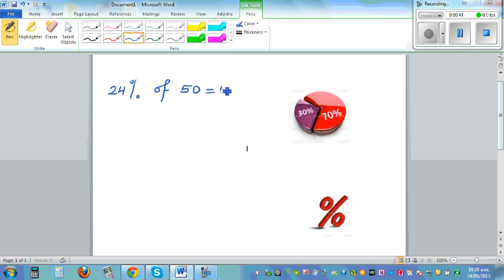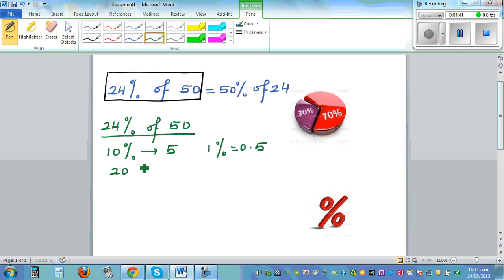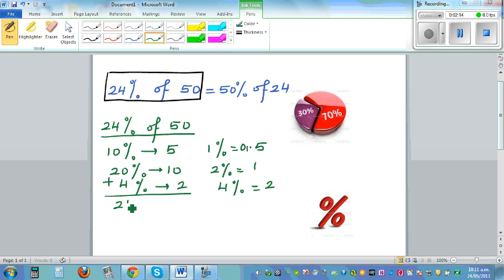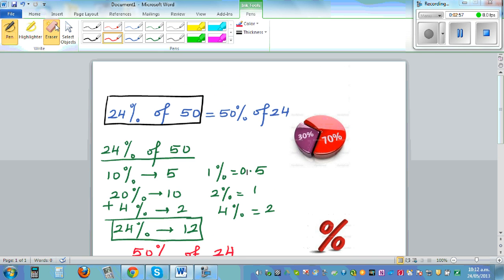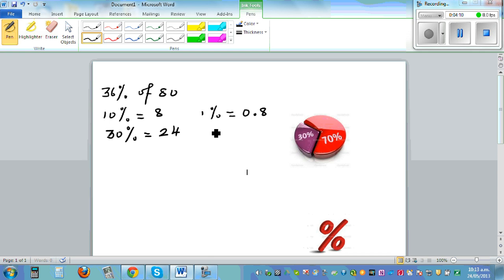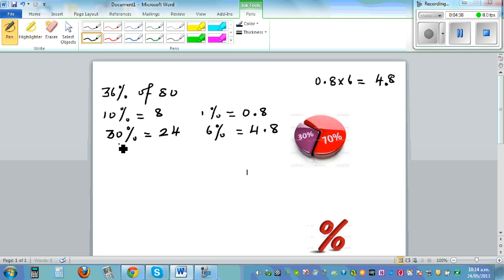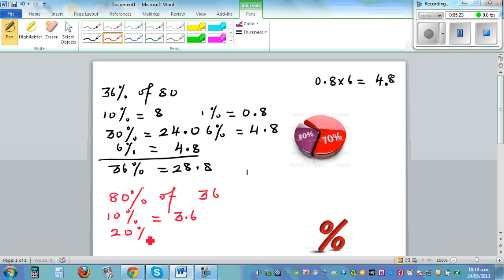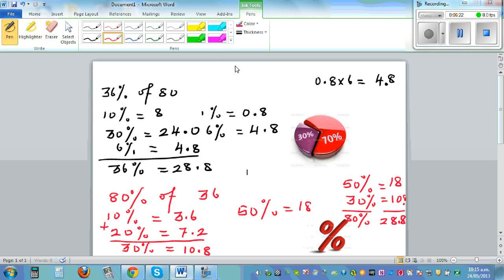To show 24 percent of 50 is equal to 50 percent of 24